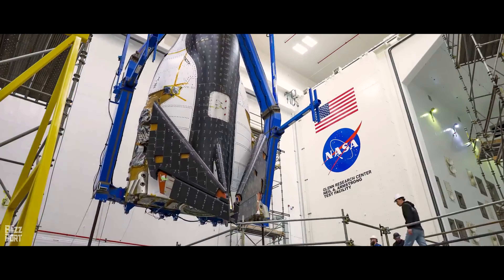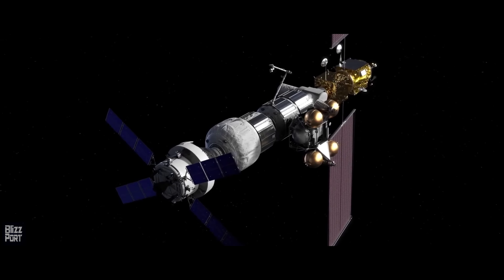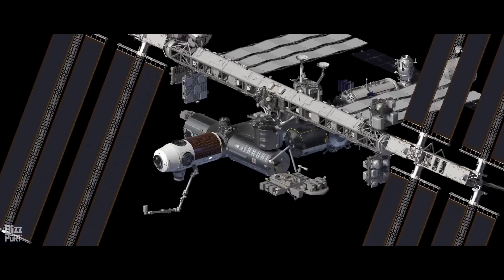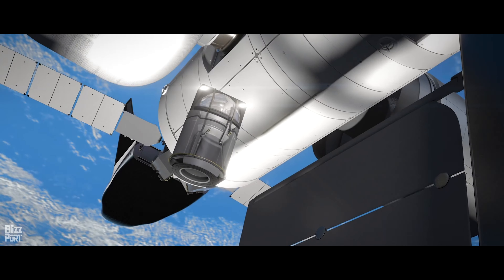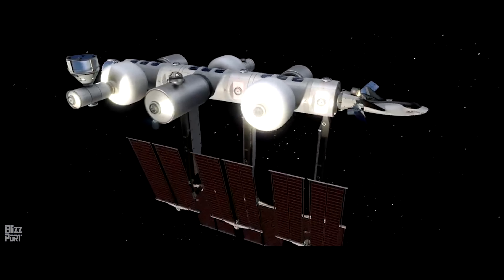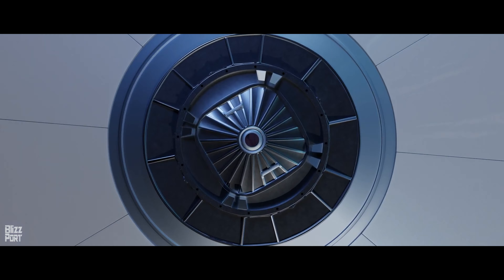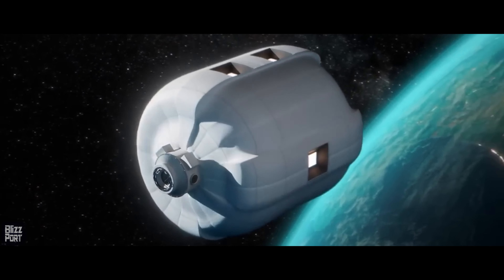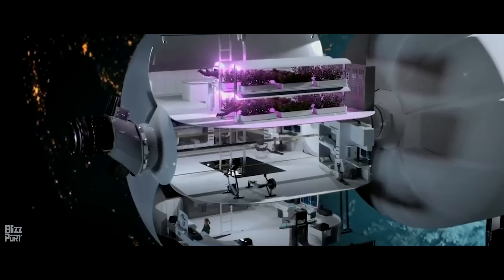TOP 5 Space Stations to Launch by 2030 | Future NASA Missions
Future NASA projects like Axiom Space and Orbital Reef, Starlab and LIFE Habitat, most of which are LEO (Low Earth Orbit).

With the ISS heading for retirement, these five future NASA stations slated to launch by 2030 will be supporting long-term missions and research.

If you believe that your copyrighted work has been used in a way that does not comply with fair use, please contact me directly at , and I will promptly address your concerns.